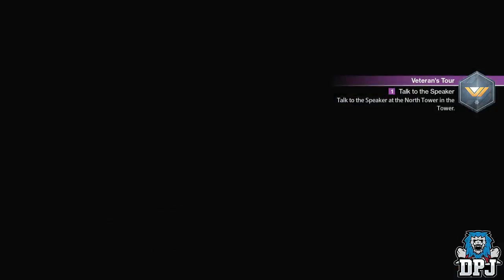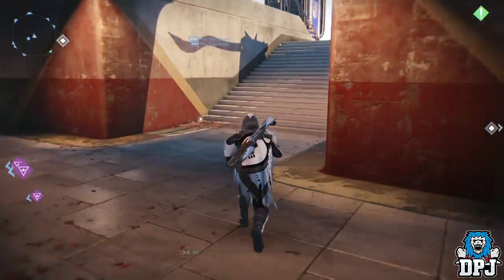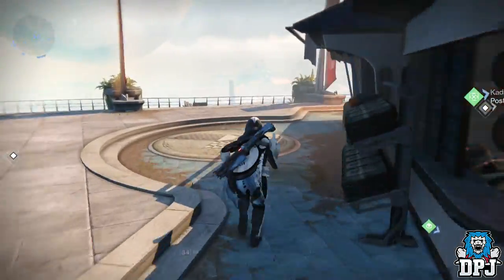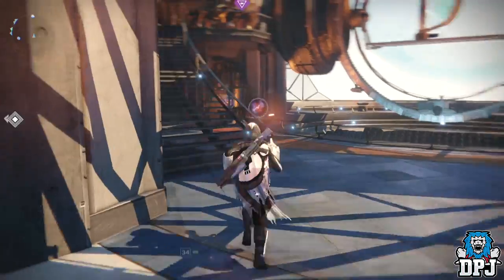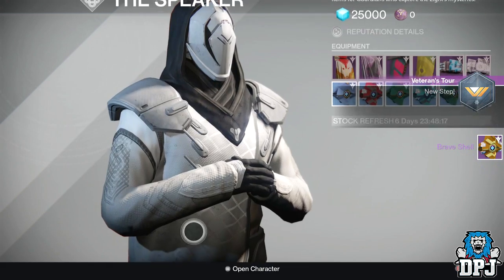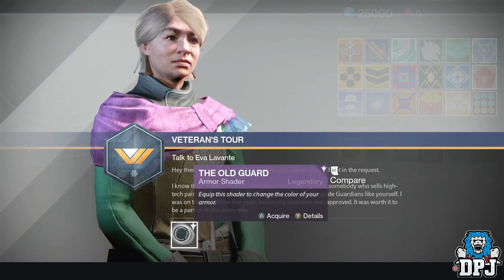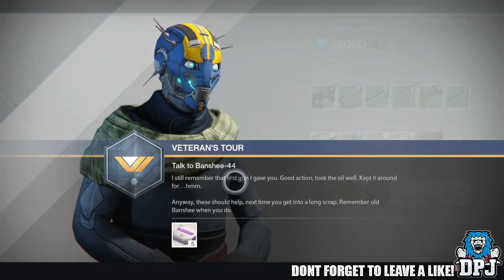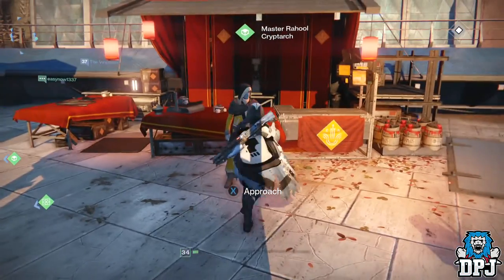Destiny: How To Get Free EXOTIC Weapons! (First Deceptive Engram Veteran's Quest!)